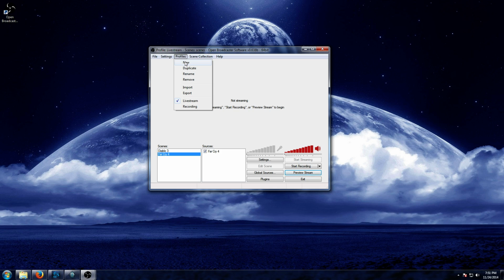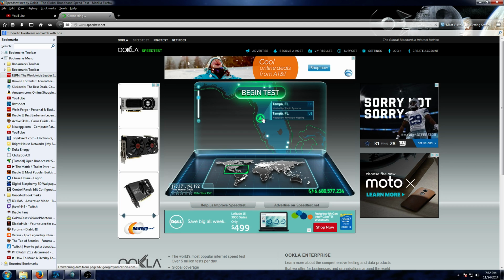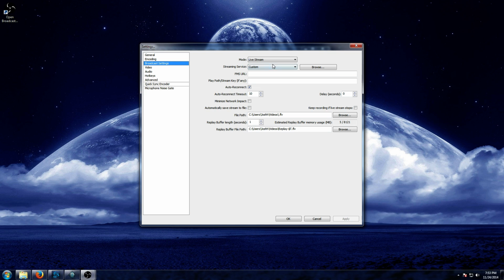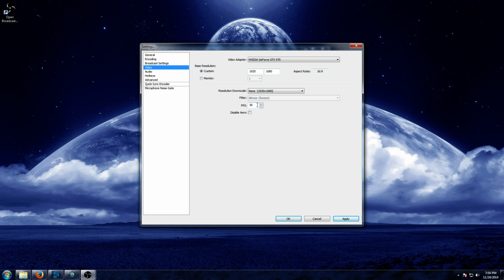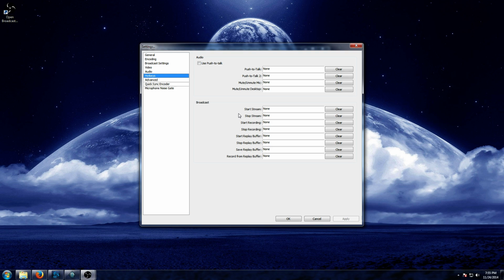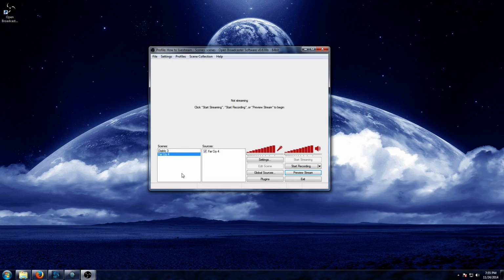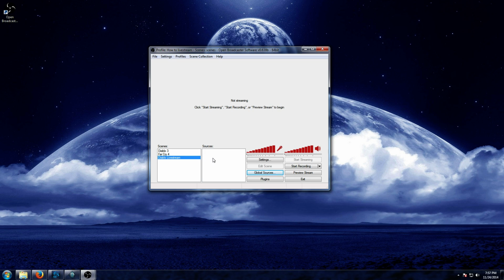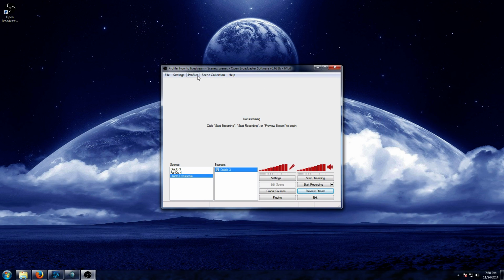Open Broadcaster Software (OBS) Tutorial - How to Livestream on Twitch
Tech Tip: How to set up Open Broadcaster Software (OBS) to Livestream on Twitch.tv. This tutorial guide will help you set up OBS to start livestreaming in just a few minutes. We'll cover the profile setup, settings, livestream settings, and how to add scenes and sources to get you going in no time. Enjoy livestreaming your gameplay to potentially millions across the internet!